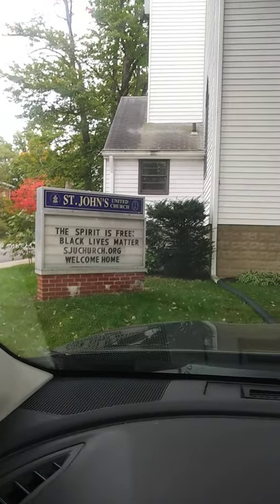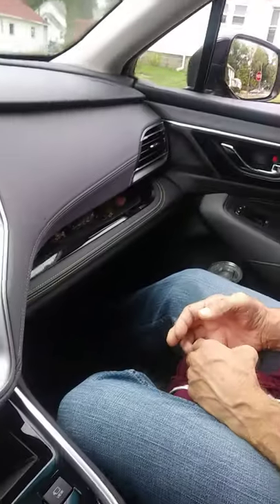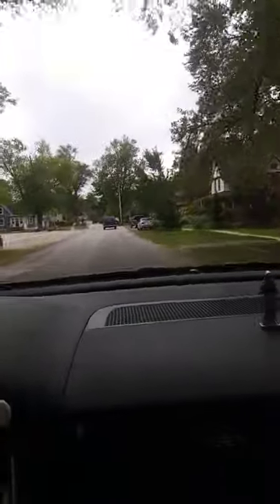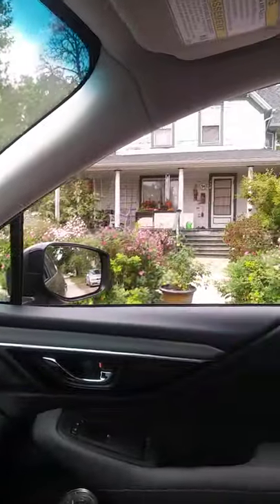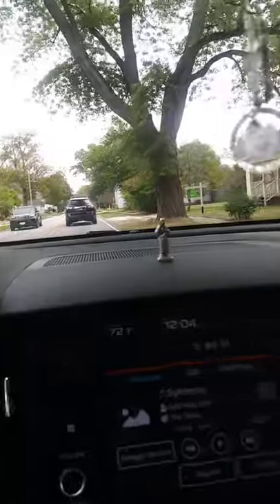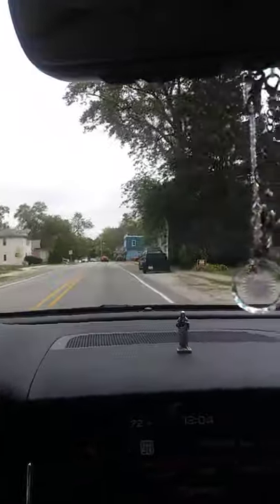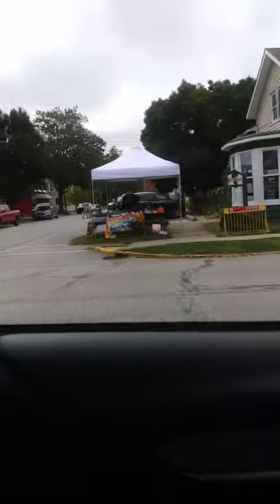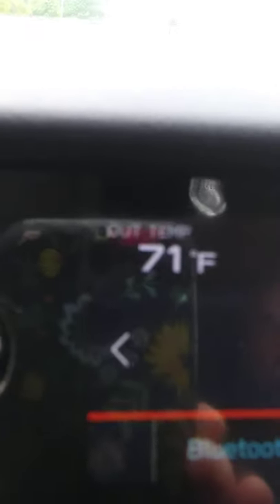Chesterton Indiana on a Lovely Saturday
This little town is the best. It reminds me of Mayberry. Lovely!